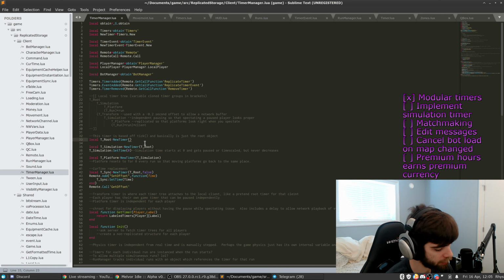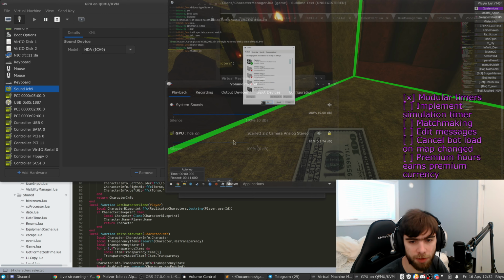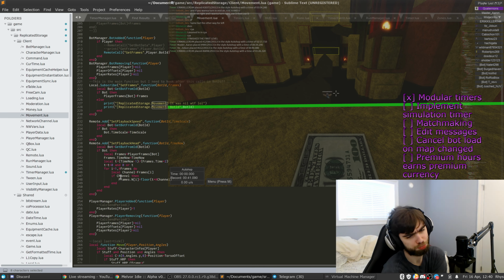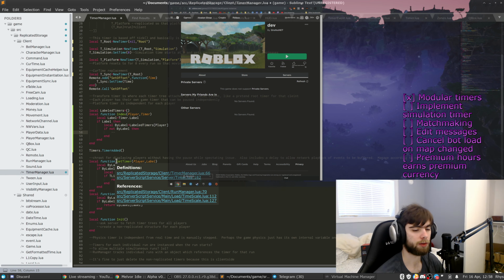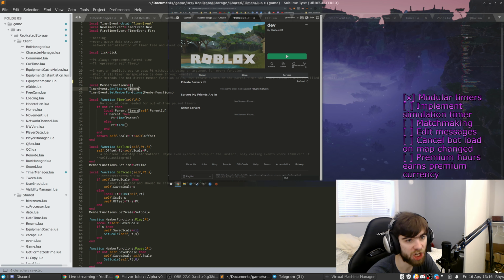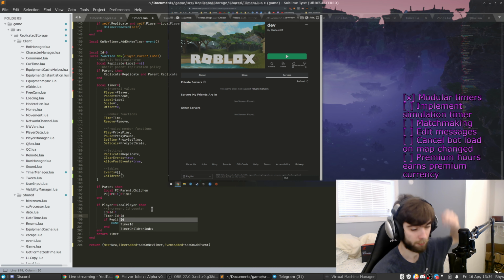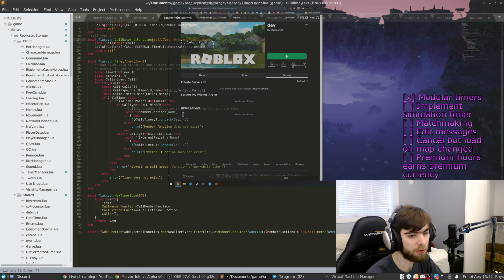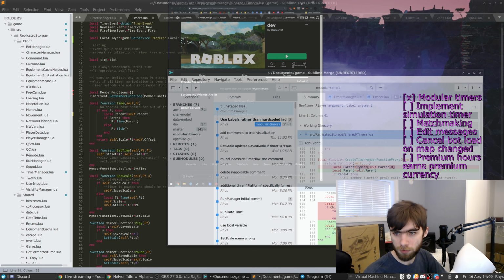Replication Refactor Work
Changing underlying mechanisms